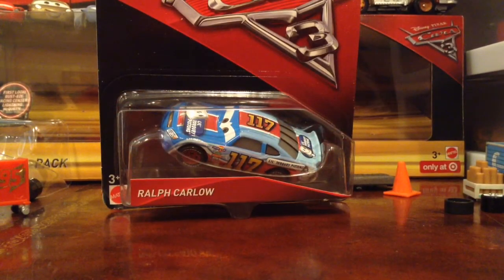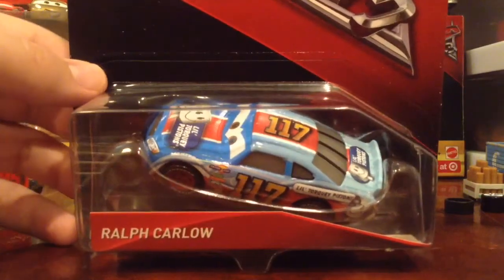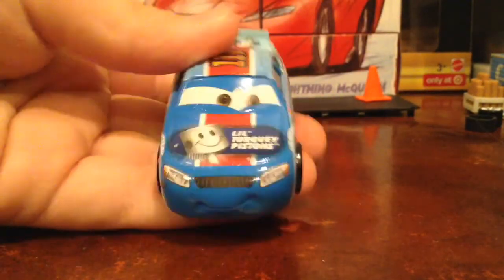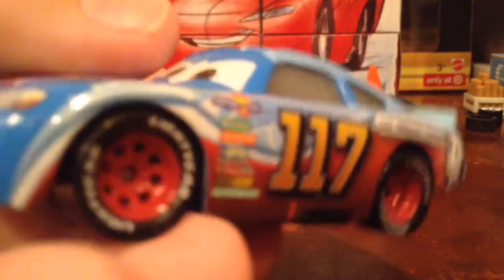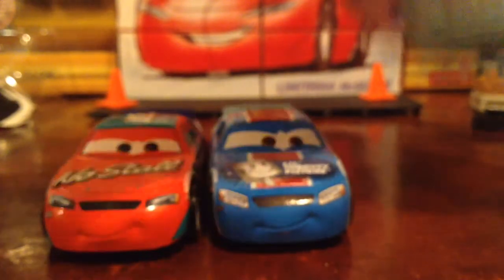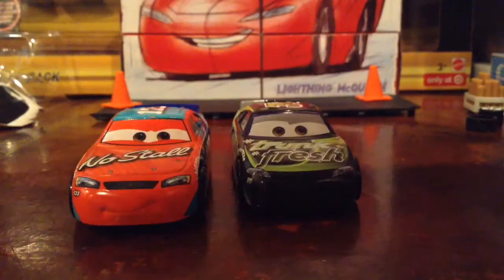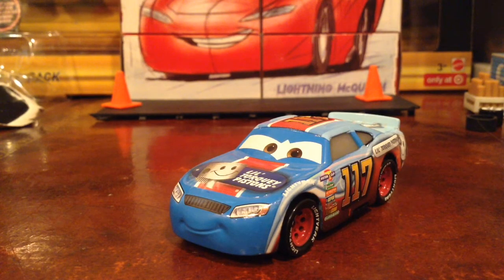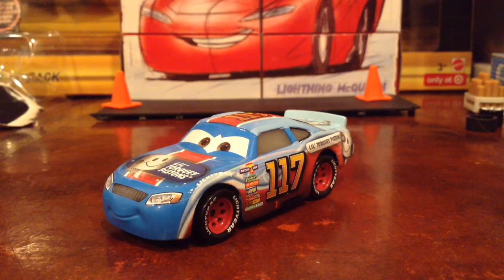Cars 3 Ralph Carlow review